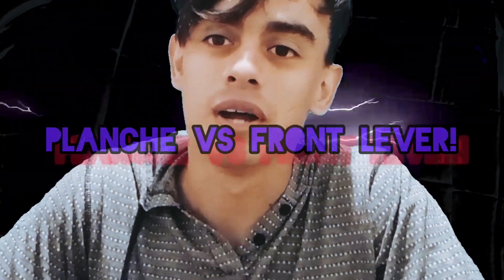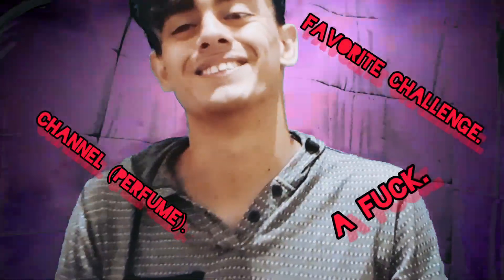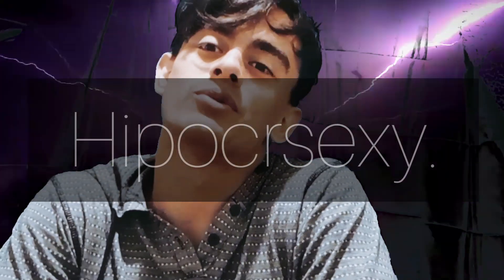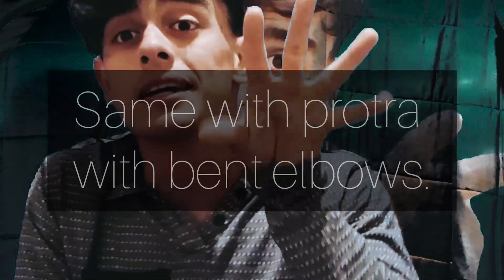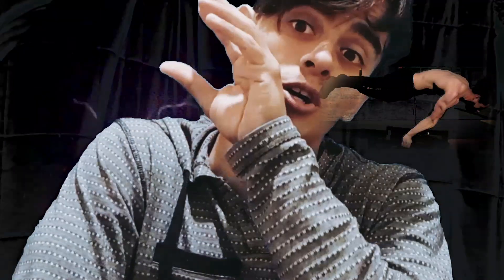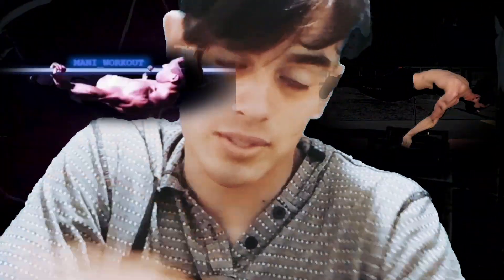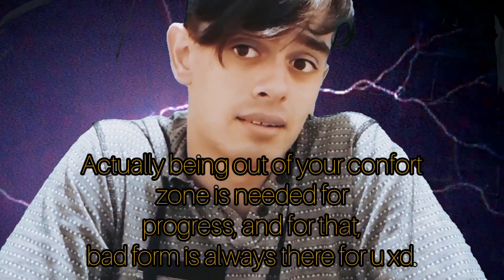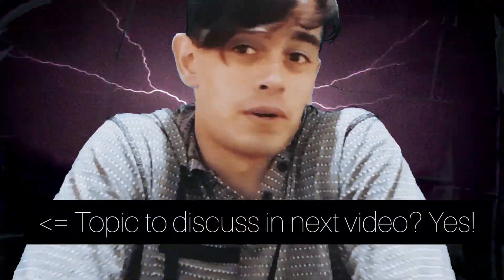PLANCHE VS FRONT LEVER: THE BIGGEST HIPOCRISY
Also check @barkage , he is one my fav sw youtubers (probably the only one I saw apart from Jordi ENP).

This is a video destined for another channel (@mostpolemicbodyweight8942 ) but it fits here better.